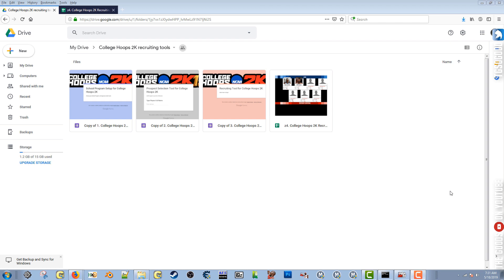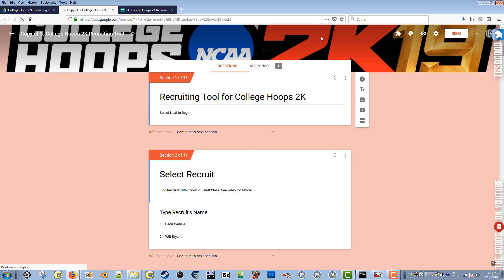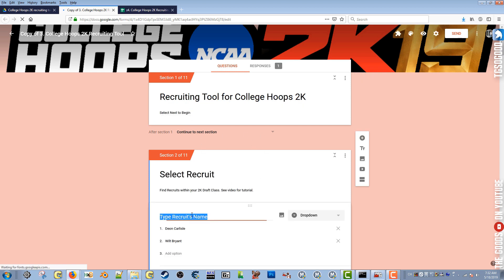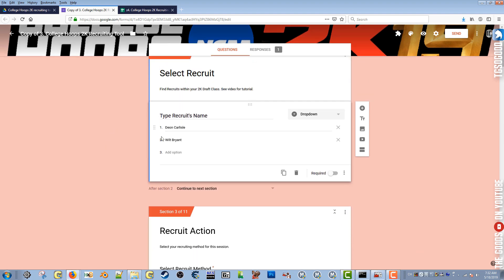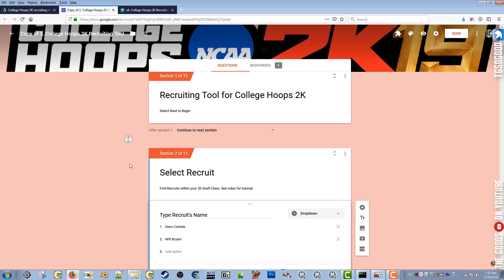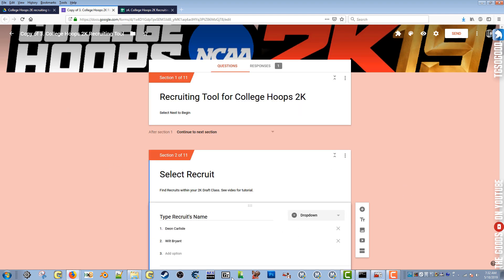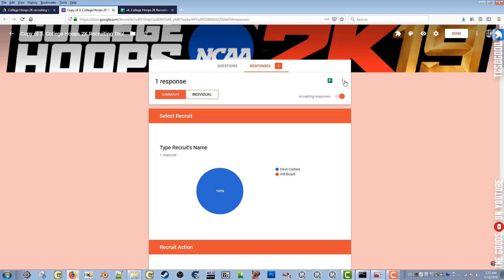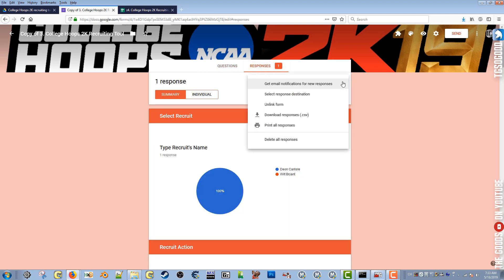Start Recruiting HS players in 2K - College Hoops 2K Recruiter | Walkthrough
This walk through tutorial  is a part of my  Coach Jackson Ellis Legacy series.

This video covers the recruiting  portion of the tools.  This recruiting tool makes use of Google sheets and Google forms. Check out the full set up tutorial and the tool overview video if you have questions, those links are below.

Also be sure to tune in to my Coach Jackson Ellis Legacy / MyLeague series to see me incorporate this tool.

NLSC: TGsoGood
OperationSports: TGsoGood